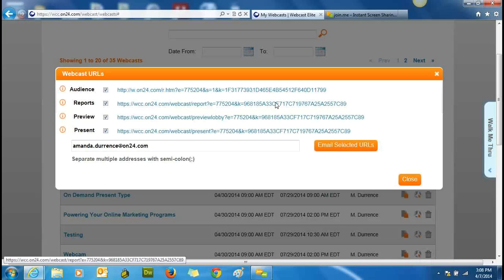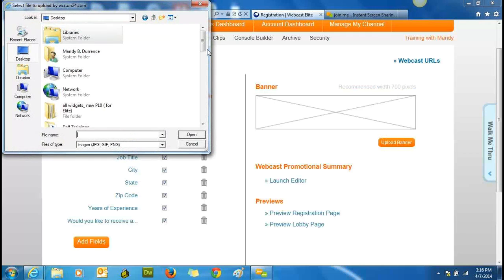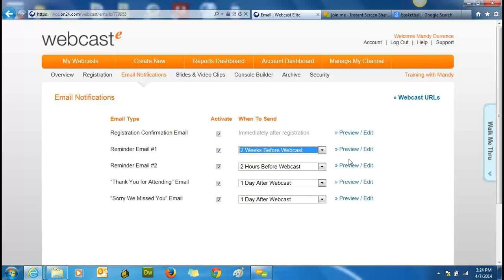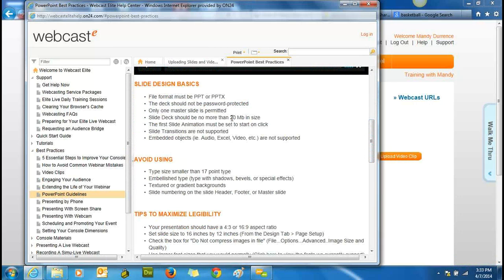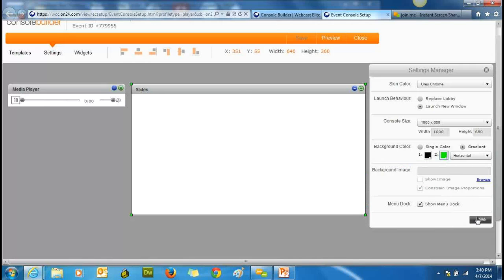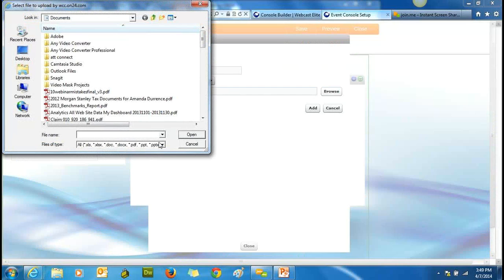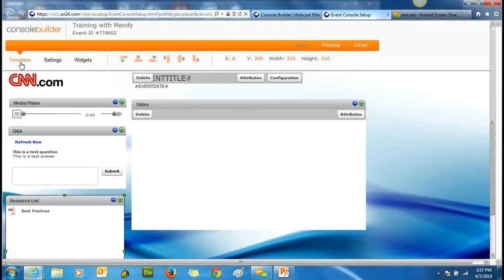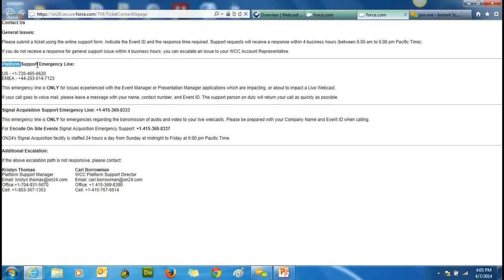Protiviti Webcast Elite Training Pt 1 HD